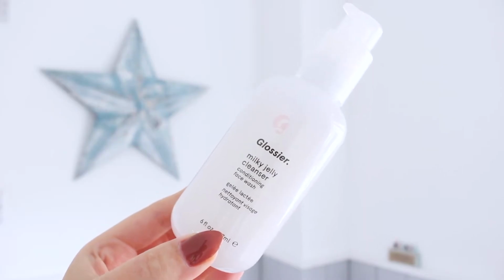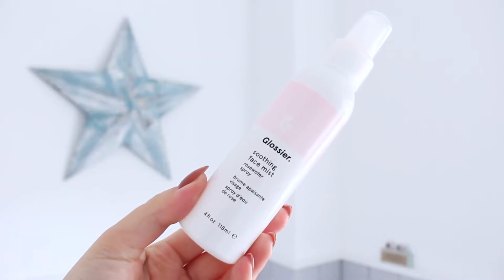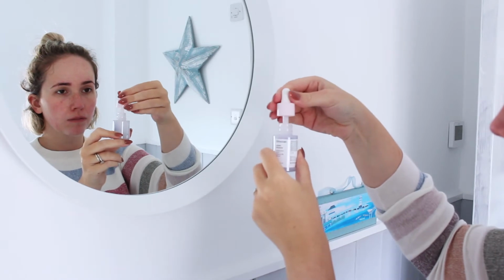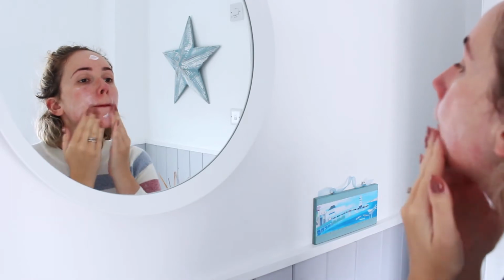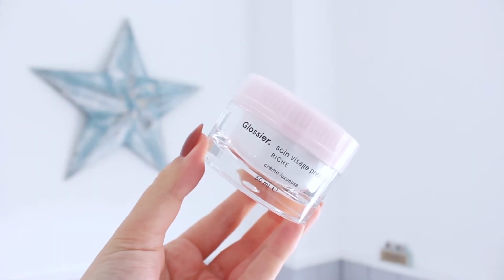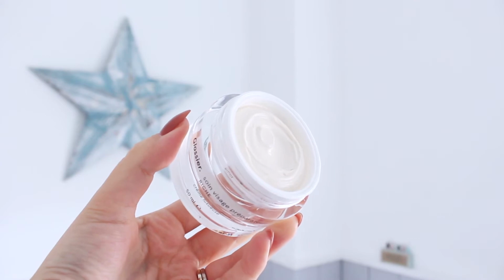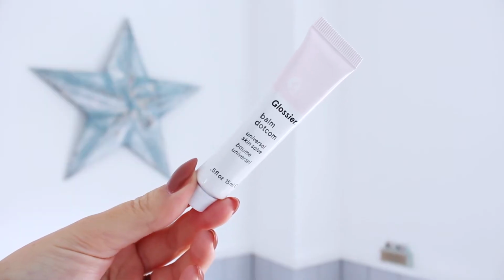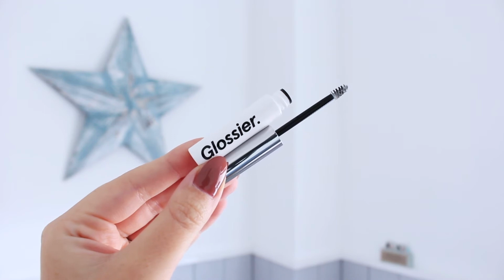GLOSSIER HAUL & REVIEW | VLOGTOBER #9 | Amy Farquhar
EVERYTHING YOU WANT TO KNOW (almost) 👇🏻👇🏻👇🏻

BITS & BOBS MENTIONED IN THIS VIDEO

Milky Jelly Cleanser
Soothing Face Mist
Super Bounce Serum
Priming Moisturiser
Priming Moisturiser Rich
Balm Dot Com
Boy Brow

FAQS

WHAT CAMERA DO I USE TO FILM?

Sit down videos

WHAT LIGHTING EQUIPMENT DO I USE?

Ring Light

26

Blackpool, a seaside town in the North West of England